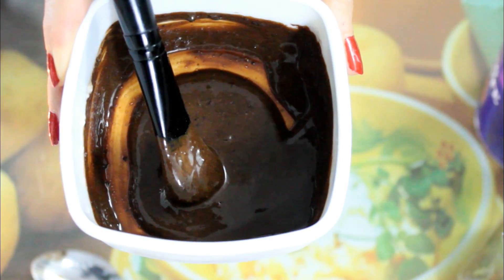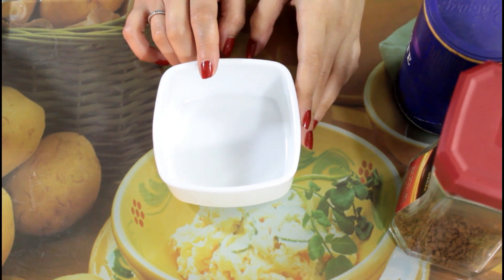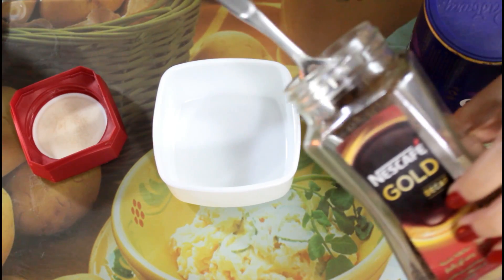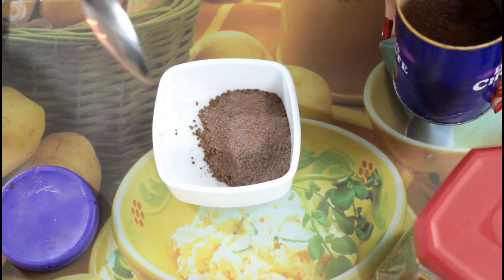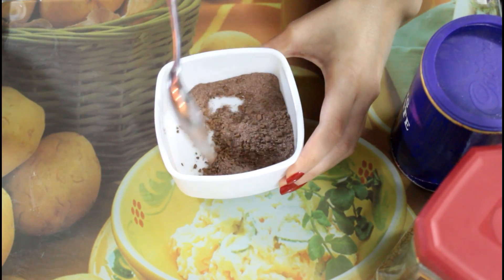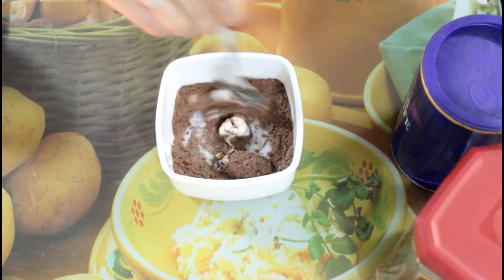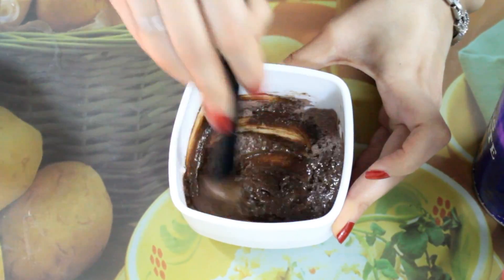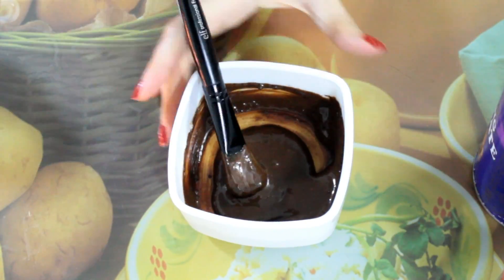Turn White Hair to Jet Black Hair Permanently, Get rid of GRAY HAIR at Home ll NGWorld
Get Jet Black HAIR Permanently, Get rid of GRAY HAIR, 100% NATURALLY at HOME

NOTE: We own the complete copyrights for the videos, Don't copy and use our videos without permission.

The information provided in this channel and its videos is for general purposes and should not be considered as professional advice.
Any information provided in this video should not be considered as a substitute for prescriptions suggested by local beauty, diet and health care professionals. Viewers are subjected to use information provided in video on their own risk. This channel doesn't take any responsibility for any harm, side-effects, illness or any health or skin care problems cased due to use of our content, information or anything related to this video.